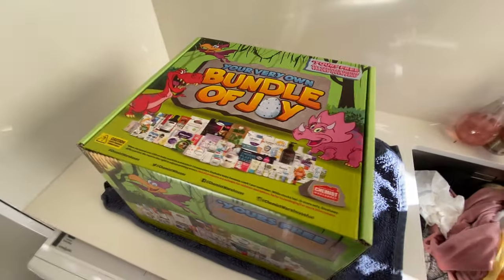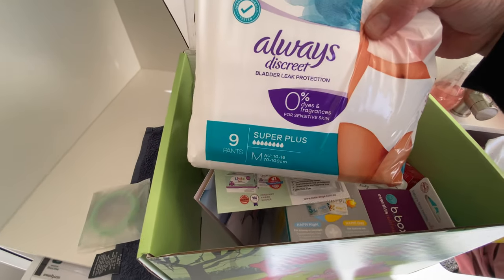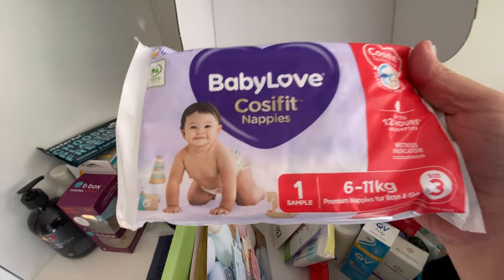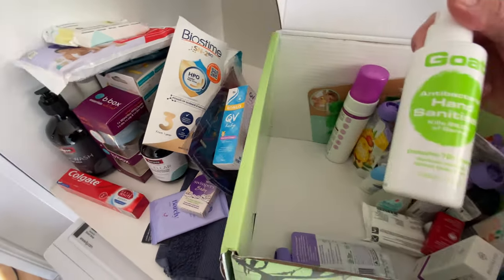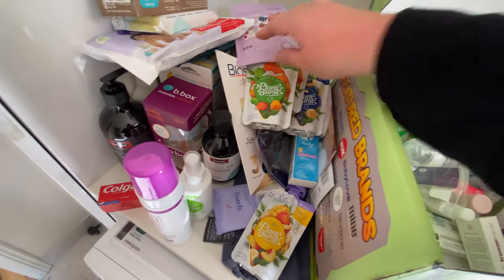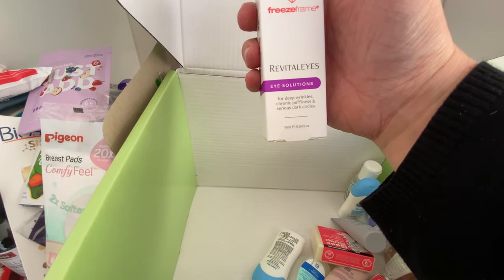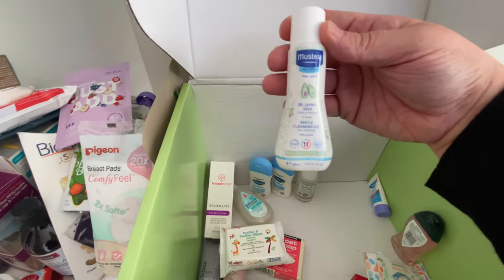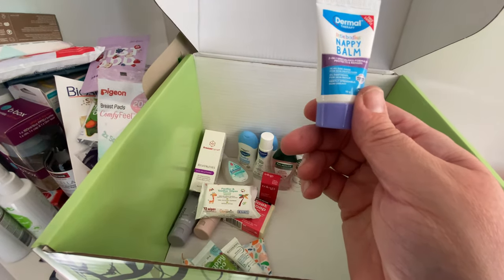Chemist Warehouse Bundle Of Joy 2023! Free gift with purchase!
Your very own bundle of joy valued at $250 free with any baby purchase of $69 or more! From @ChemistWarehouseTV
A look inside at what I got! 😁